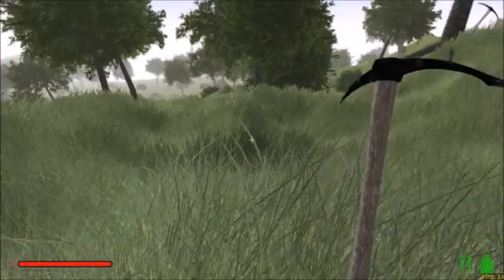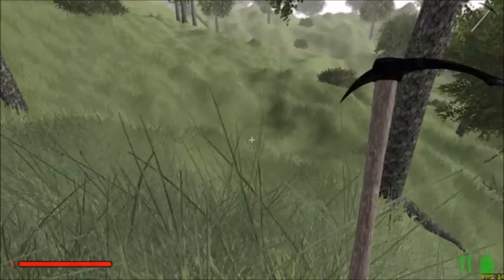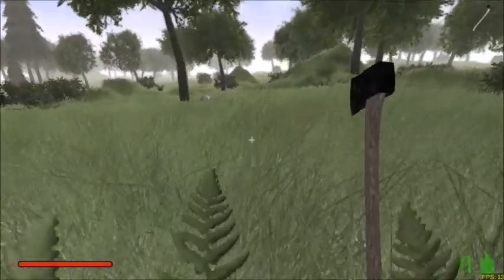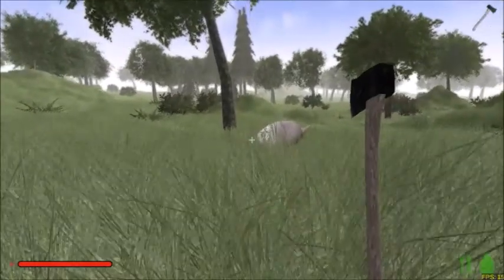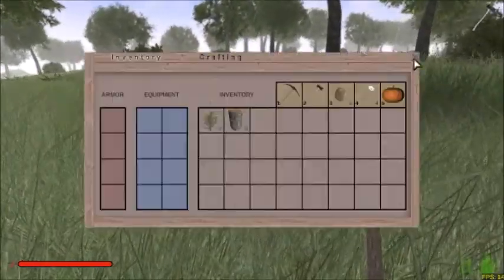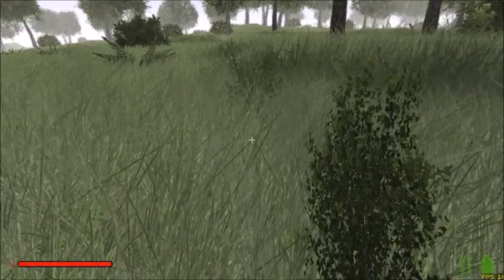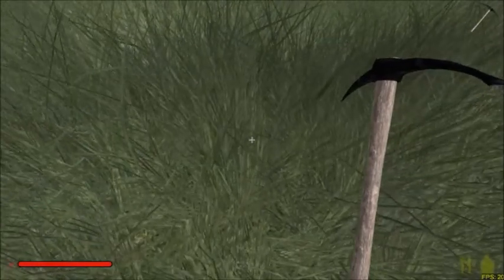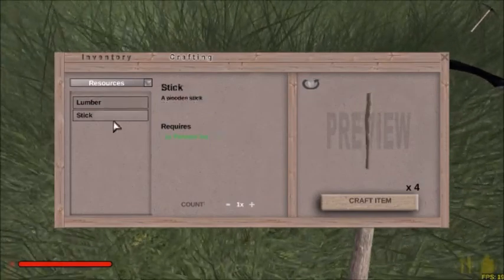Rising world fuzzy voxels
A new early access voxel based survival and crafting game. This is just after an update so I'm trying to relearn the game which is bad because I'm starving and I haven't figured out the new food system.